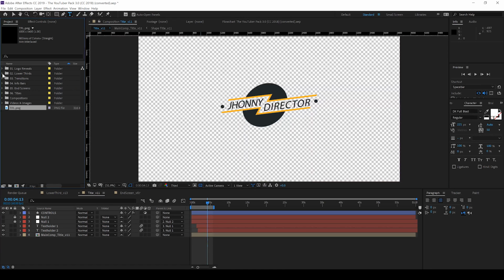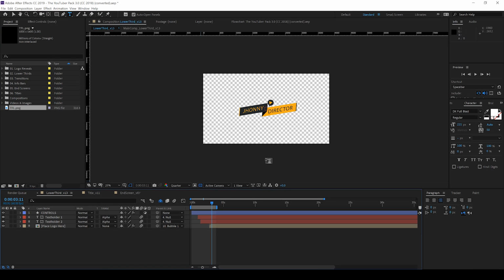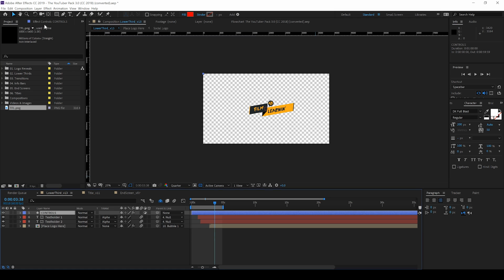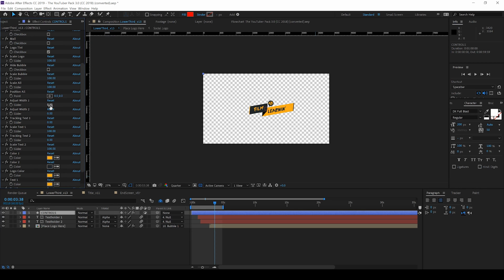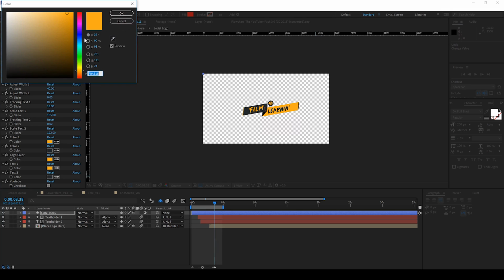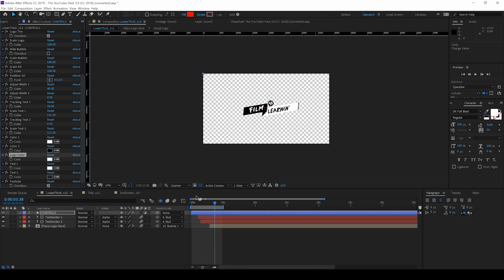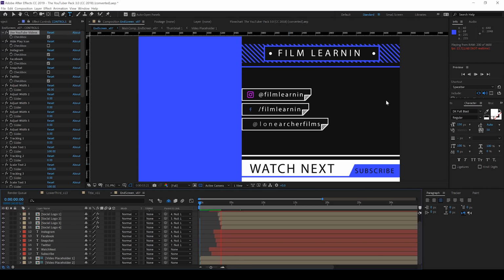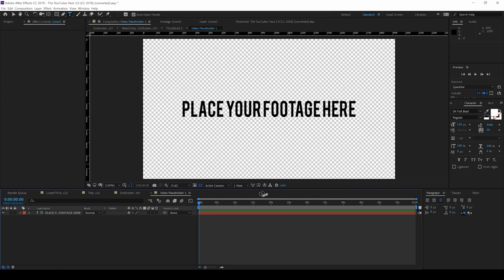The YouTuber Pack 3.0 Review! | Film Learnin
Today we review The YouTuber Pack 3.0 from digitalproducts669 for Adobe After Effects and Premiere Pro!
20% Annual subscriptions code: MAHGAWD_ANN